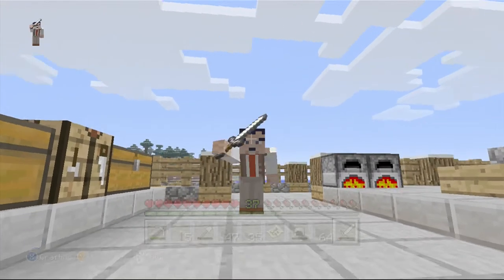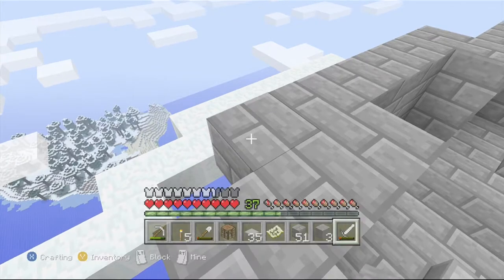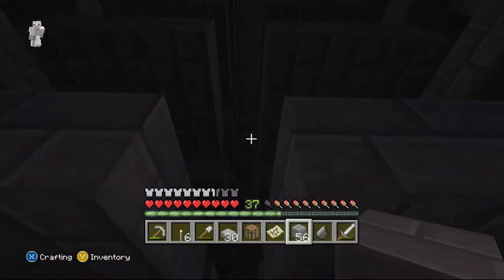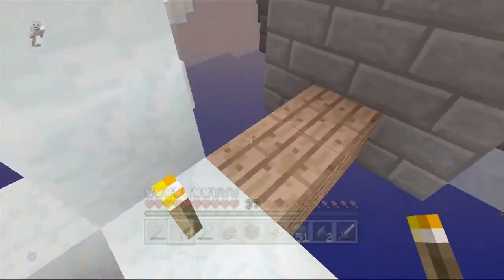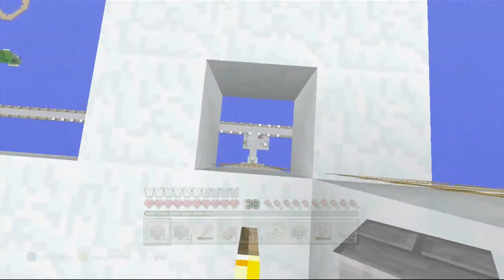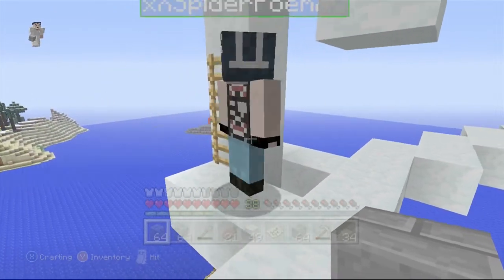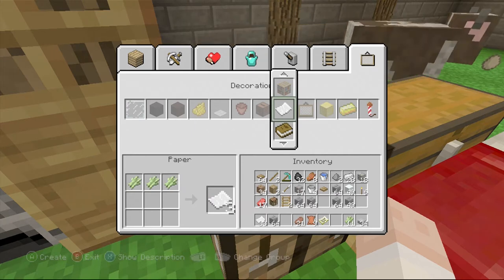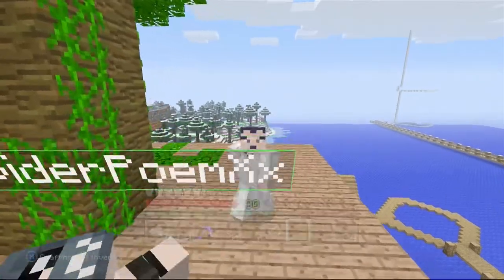Fordspig's Minecraft Let's Play #8 - Mistakes Pay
Sorry for such a late upload!  I have been gone all week at a funeral and couldn't make videos!